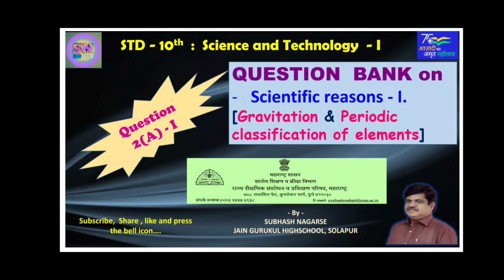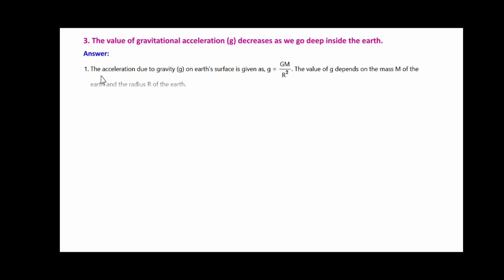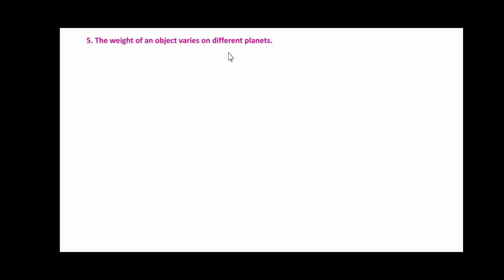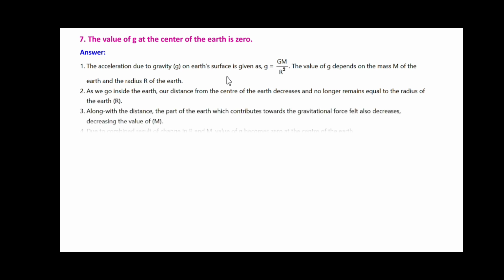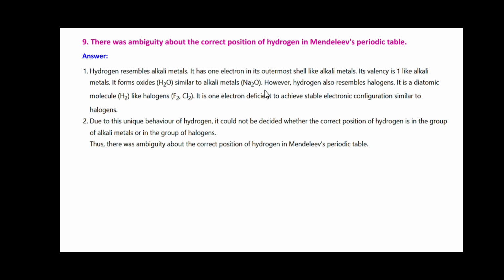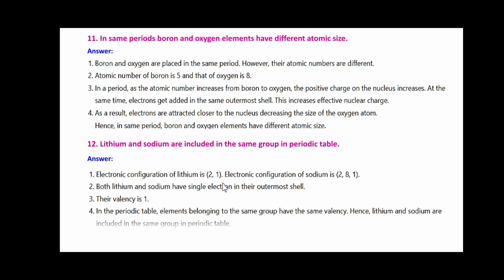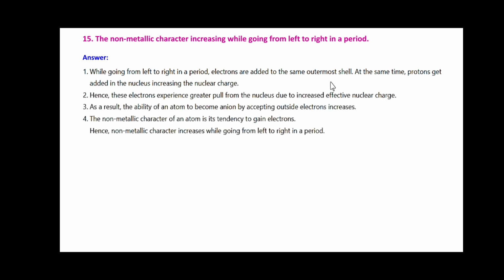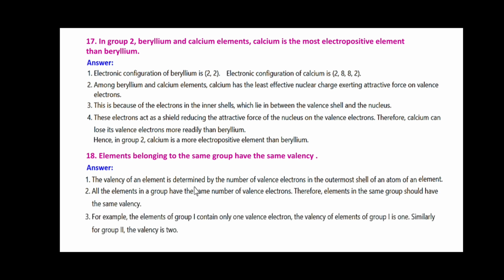10th Science - I : Question No. 2(A) - Give Scientific Reasons- I(Topic 1 and 2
10th Science - I : Question No.2 (A) - Give  Scientific Reasons (Chapter 1 and 2)
This Video includes Give Scientific  Reasons type of questions depending on the prescribed syllabus.